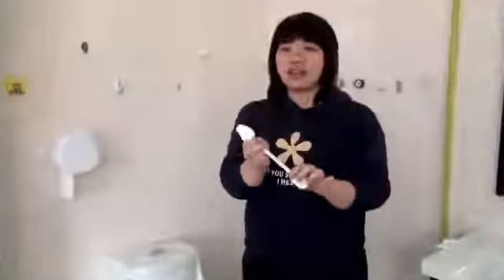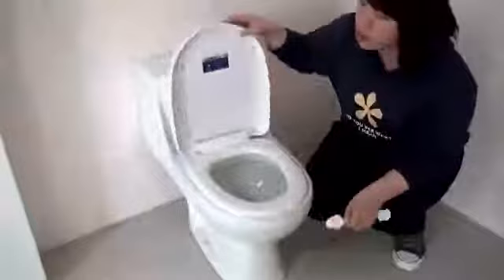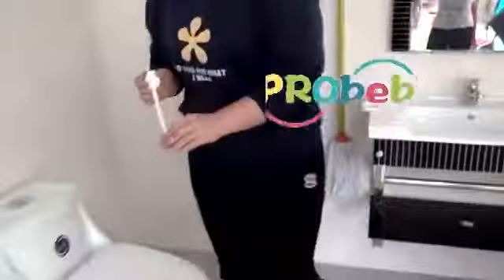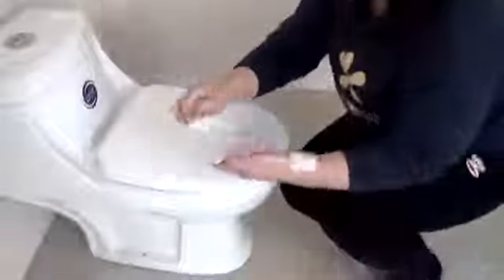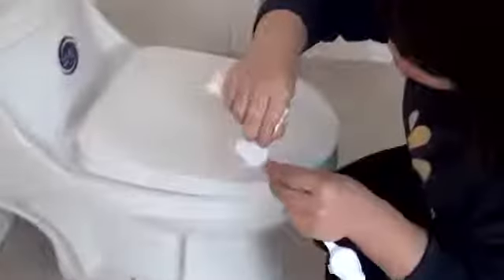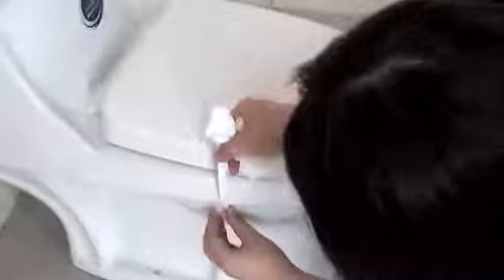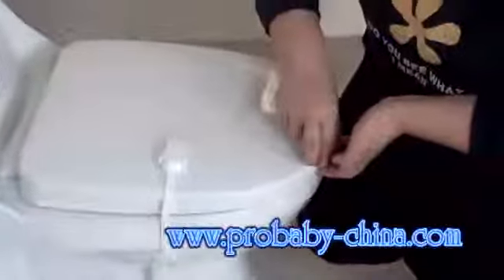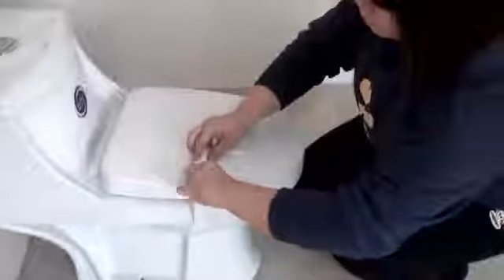Toilet Lock [durable plastic adhesive baby safety latch]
Toilet Lock [durable plastic adhesive baby safety latch] is of humanized design, convenient use. With strong double-sided tape, no tools required to install. It is difficult for little kid opening, but easy for adults. Lock the toilet to prevent baby playing with dirty water in it, throwing things to block or bringing potential danger. PP material, non-toxic and environmental, for long time durable service. Convenient to carry or store and also apply to multi-purpose lock situations.Manufactured by PROBEBI